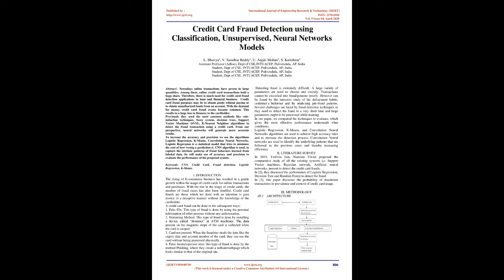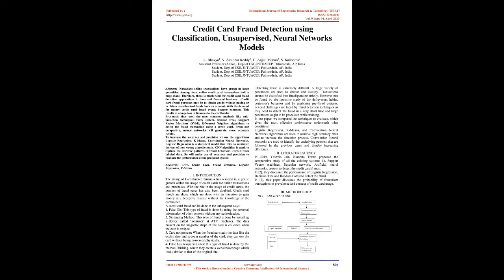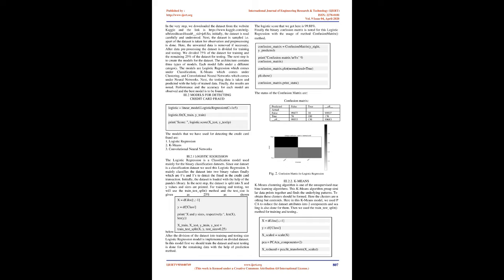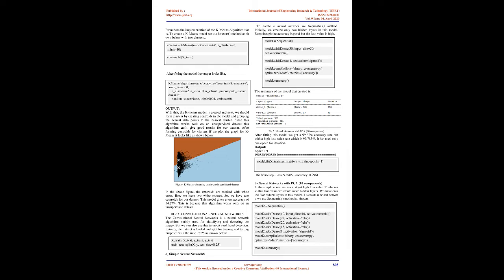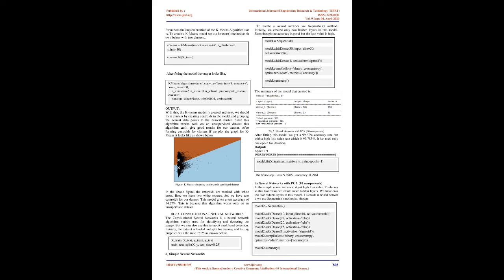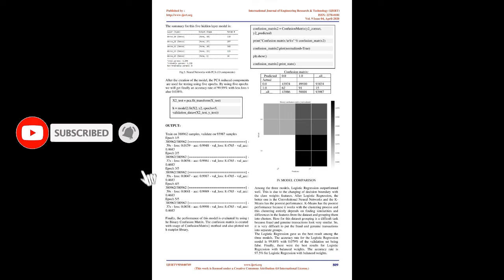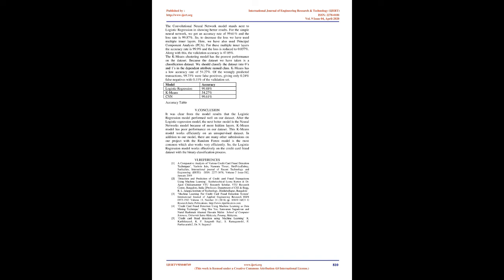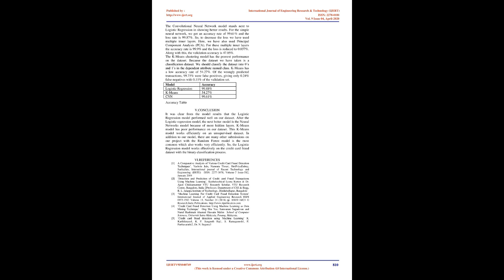Credit Card Fraud Detection using Classification, Unsupervised, Neural Networks Models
L. Bhavya , V. Sasidhar Reddy , U. Anjali Mohan , S. Karishma

Nowadays online transactions have grown in large quantities. Among them, online credit card transactions hold a huge share. Therefore, there is much need for credit card fraud detection applications in bans and financial business. Credit card fraud purposes may be to obtain goods without paying or to obtain unauthorized funds from an account. With the demand for money credit card fraud events became common. This results in a huge loss in finances to the cardholder.

Previously they used the most common methods like rule- induction techniques, fuzzy system, decision trees, Support Vector Machines (SVM), K-Nearest Neighbor algorithms to detect the fraud transaction using a credit card. From our perspective, neural networks will generate more accurate results.
To increase the accuracy and precision we use the algorithms Logistic Regression, K-Means, Convolution Neural Networks. Logistic Regression is a statistical model that tries to minimize the cost of how wrong a prediction is. CNN algorithm is used, to capture the intrinsic patterns of fraud behaviors learned from labeled data. So will make use of accuracy and precision to evaluate the performance of the proposed system.